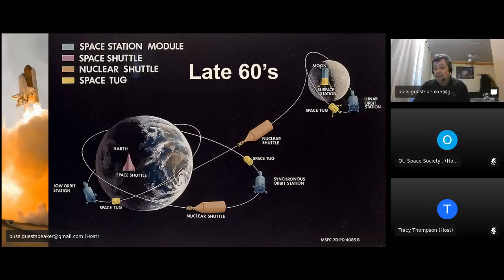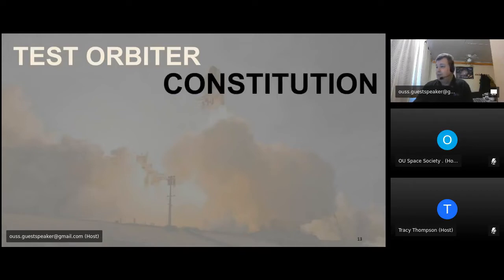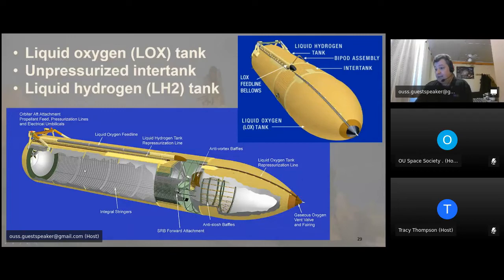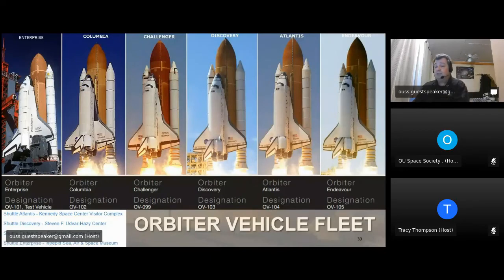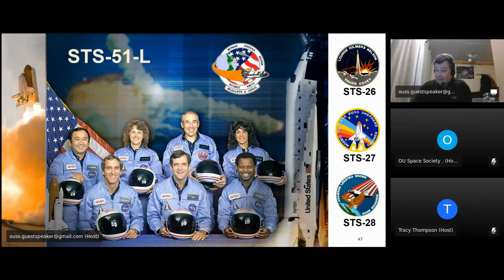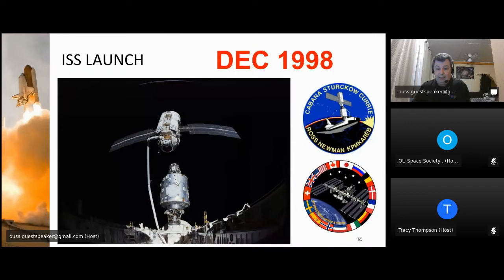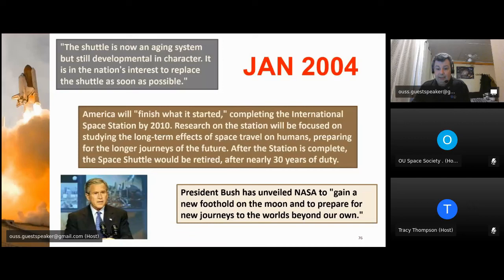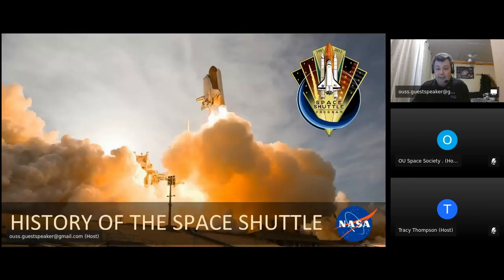Philip Price FRAS: A complete history of the Space Shuttle. Recorded April 2022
Join Philip Price FRAS on the International Day of Human Spaceflight.
 It marks the joint anniversary of the first human space flight by Yuri Gagarin (1961) and the first Space Shuttle launch, STS-1 of Columbia (1981)

To celebrate this presentation will be a complete history of the Space Shuttle and the workings of this amazing spacecraft.
The US Space Shuttle was the world’s first reusable spacecraft and during it’s 30 years service allowed us to accomplish many things that would not have been possible without the Space Shuttle.